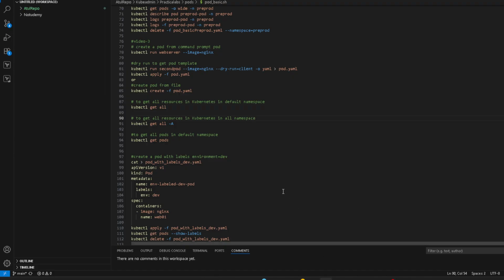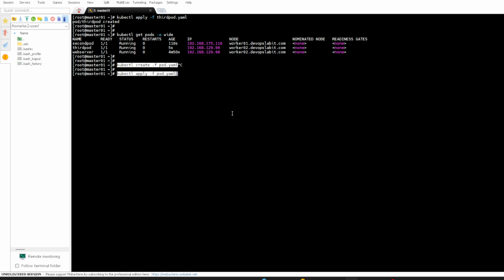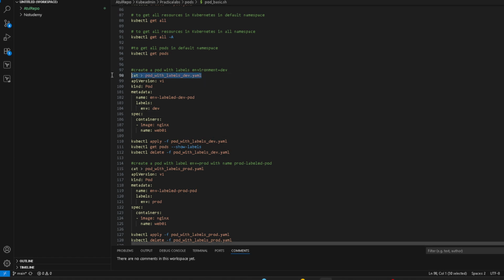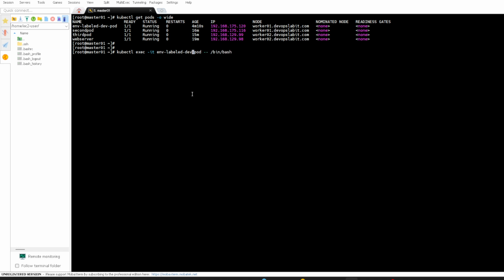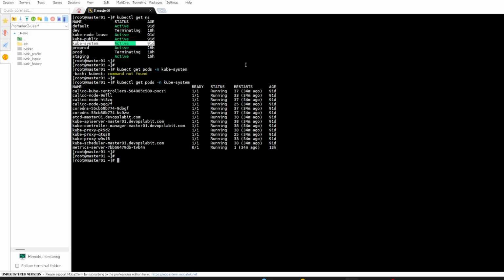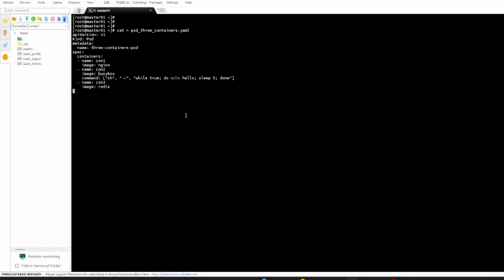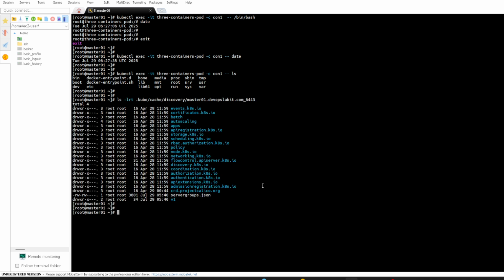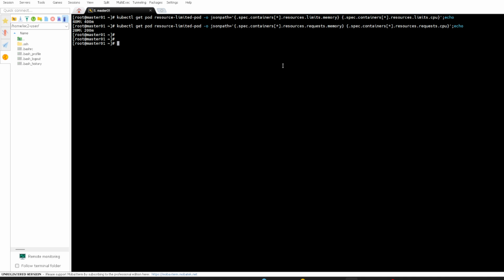Chapter 5 Lesson 3 Pod Practical 2